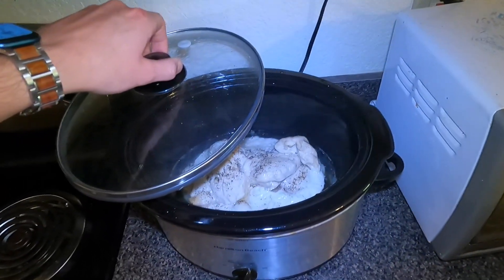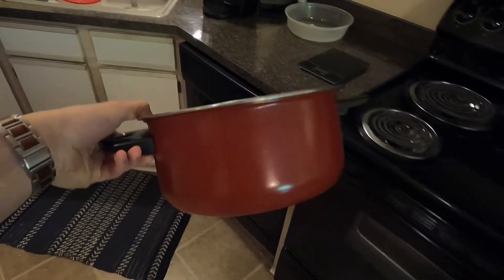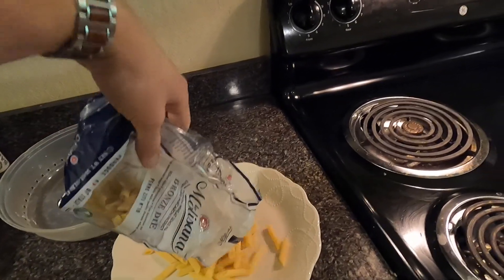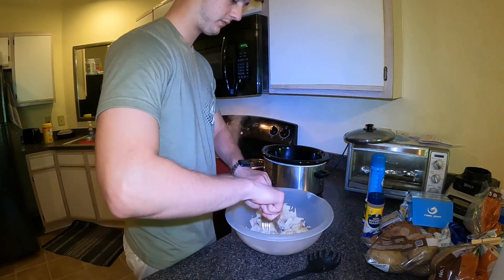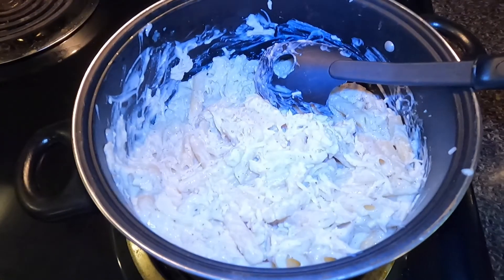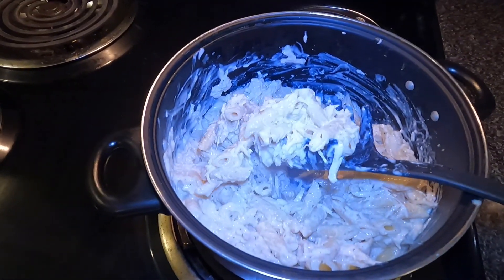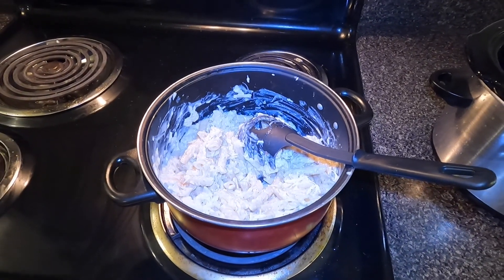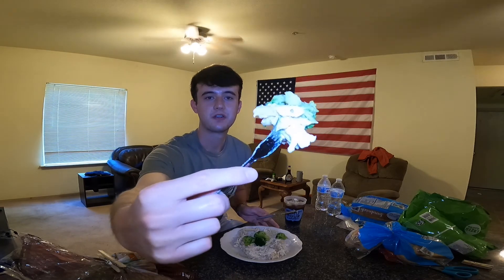HOW TO EASILY BULK UP! | Skinny Kid Bulking Ep. 11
In today's video I show you guys what I do on a daily basis to try and bulk up. I hope you guys enjoy the video!